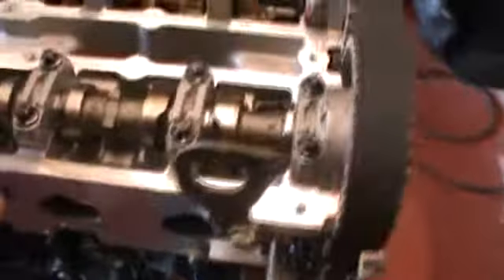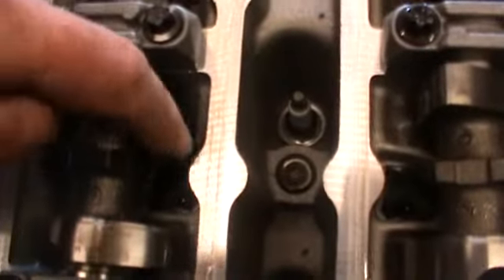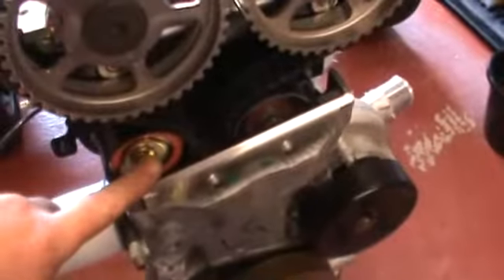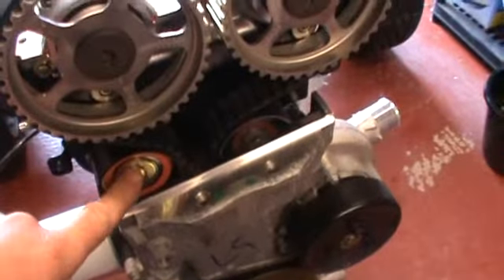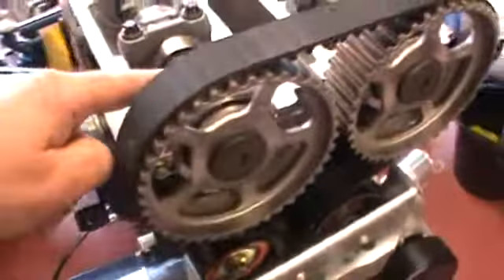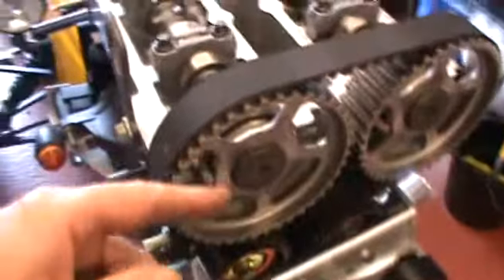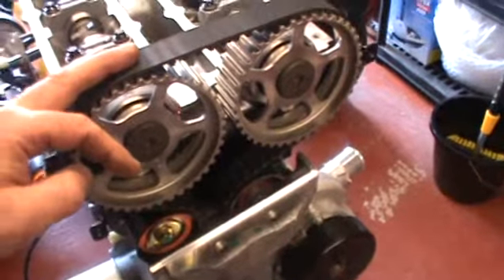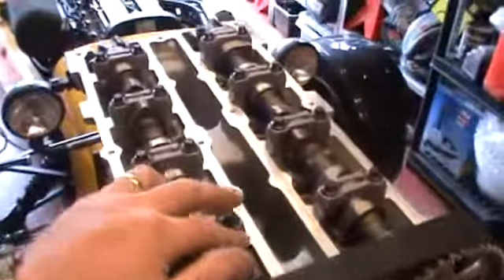8 - Strip down of 2.0 part 4